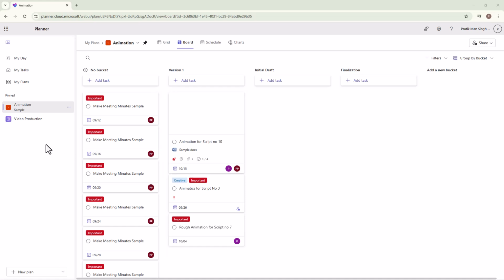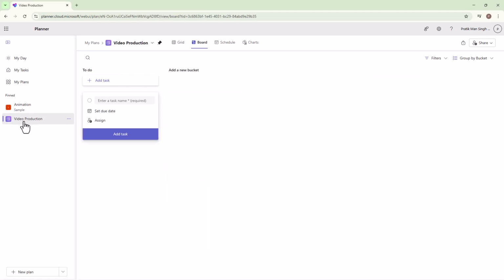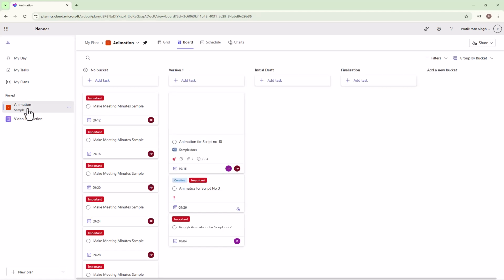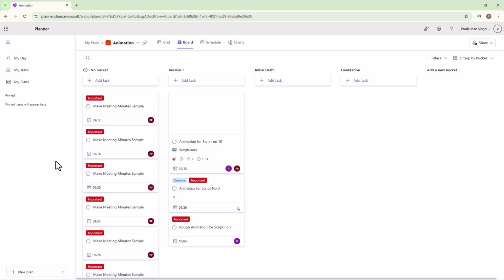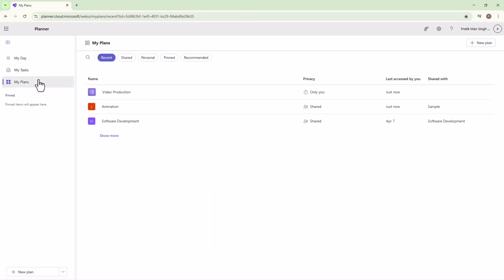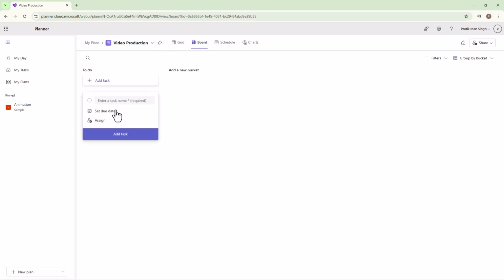Microsoft Planner - Lesson 19 - Pin and Unpin Plans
In this tutorial, we’ll explore the essentials of Pin and Unpin Plans in Microsoft Planner